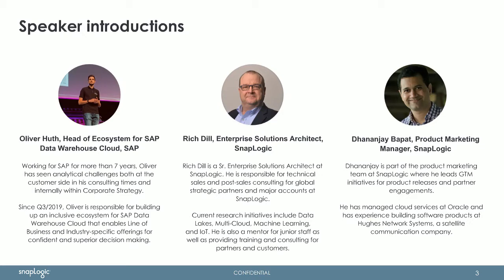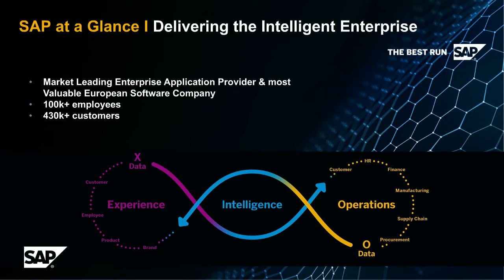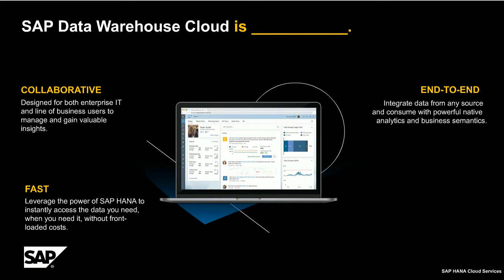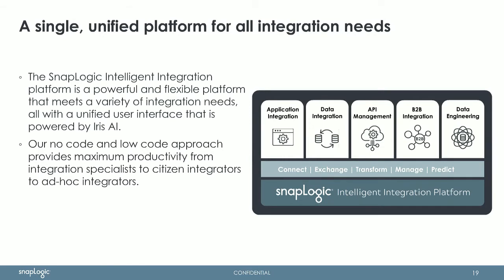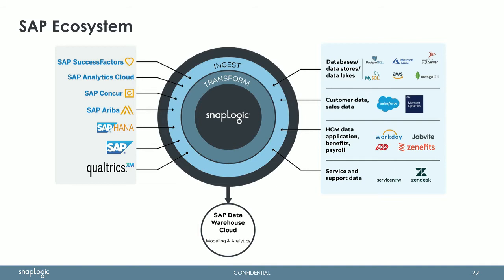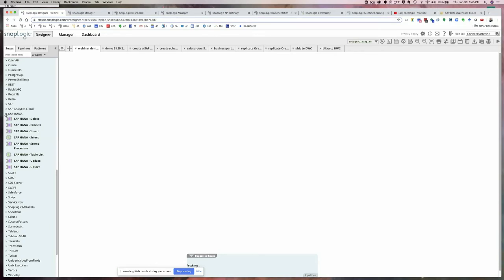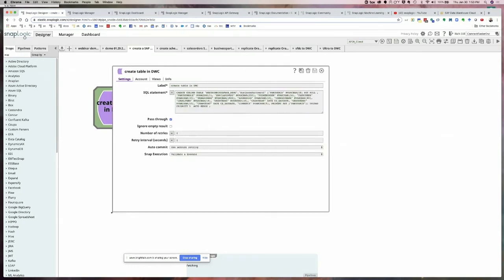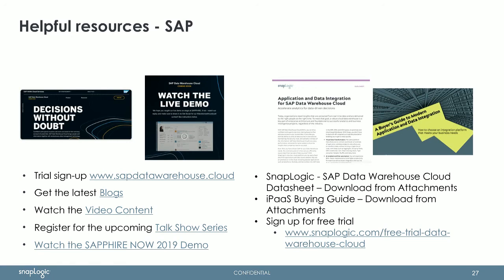SAP and SnapLogic: Accelerating Analytics for Better Business Insight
Organizations rely on analytics to make insightful decisions. These data-driven decisions can help you serve your customers better and find the next growth curve. But you need a robust cloud data warehouse architecture to support successful analytics and business intelligence projects. SnapLogic and SAP can help.

In this webinar with SAP and SnapLogic, you will:

-- Learn how SAP Data Warehouse Cloud can address your analytics challenges with a scalable, elastic, open, and flexible architecture

-- See how SnapLogic can easily integrate a variety of data sources into SAP Data Warehouse Cloud

-- Gain a better understanding of how this architecture can be tailored to your unique requirements